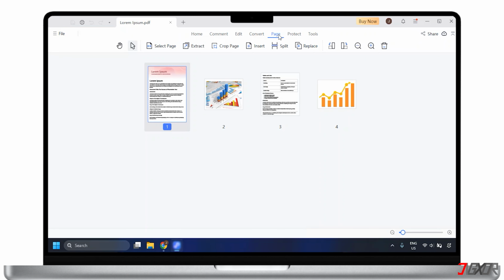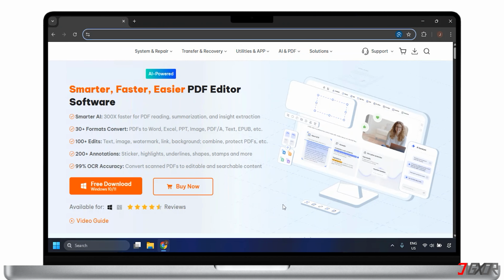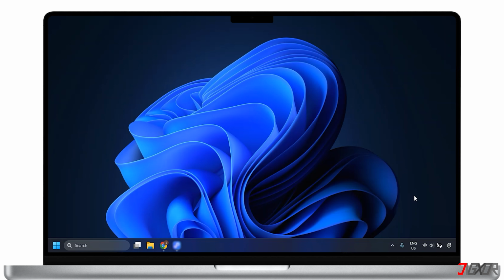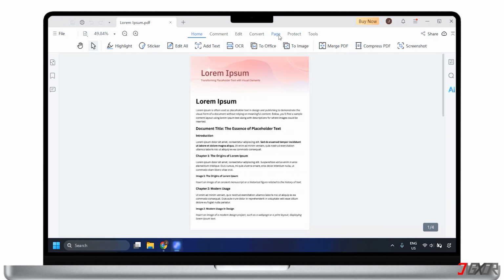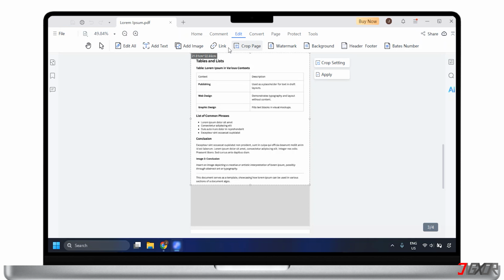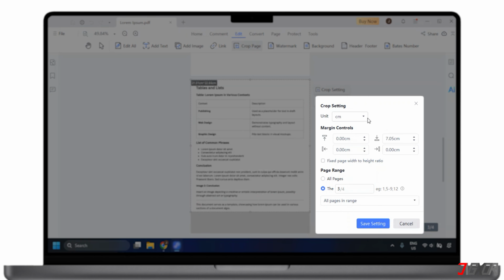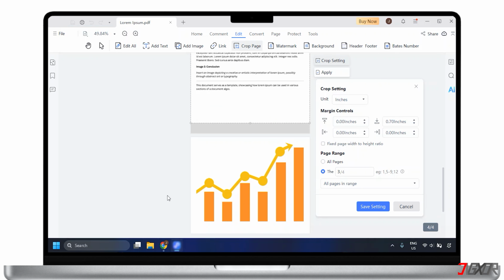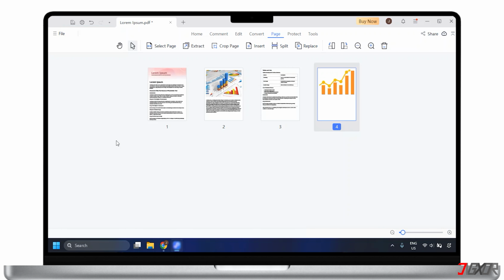How To Change PDF Paper Size! [2026]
Learn how to easily adjust PDF paper sizes! This video will teach you the latest methods and suggest software to help you change the size of your PDF documents, as well as how to ensure your content fits on a specific paper size or that your files are ready for printing. Yours Jigxor

Timestamps:
00:00 | Tool Introduction
01:15 | Steps to Resize PDF

Video: 1300